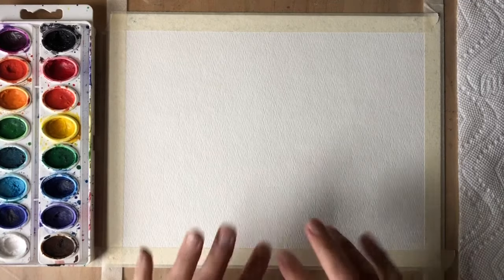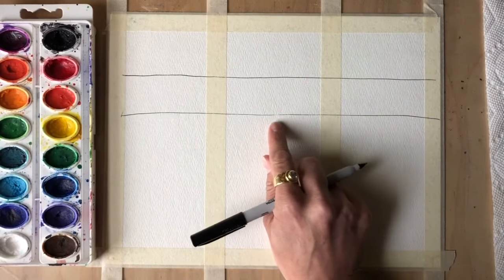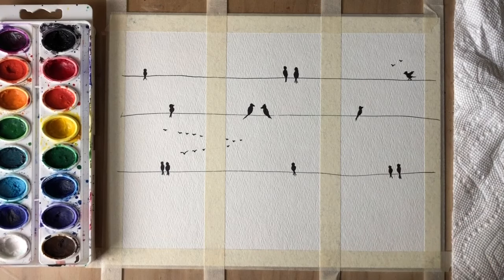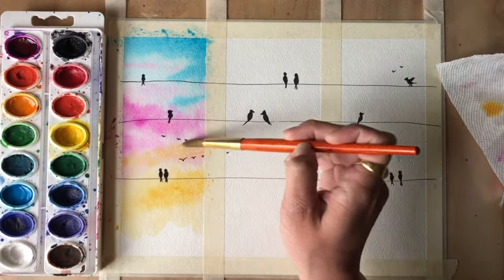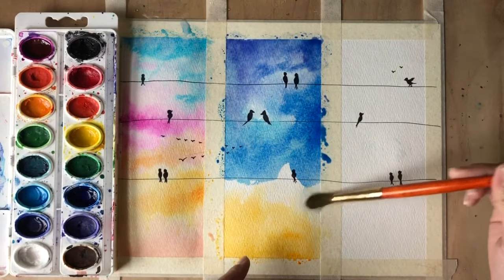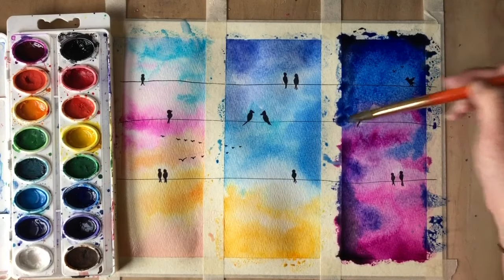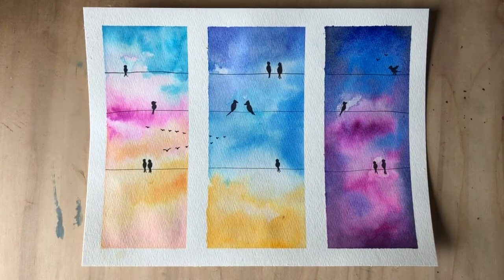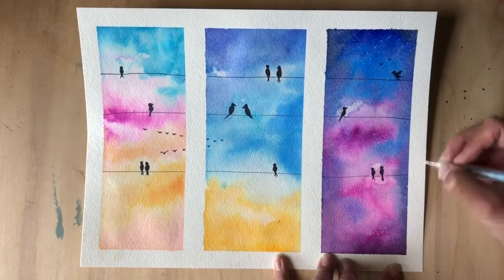How to Draw Birds on Wires Step by Step | Art for Kids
🌅 In this video, you'll learn how to draw birds on wires step by step on a watercolor wash background!

🧐 Have a question?